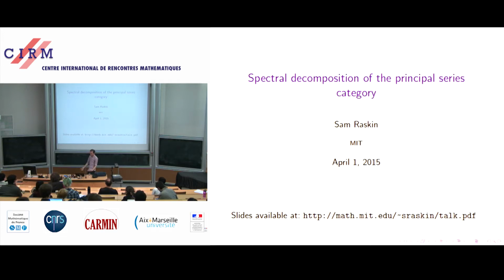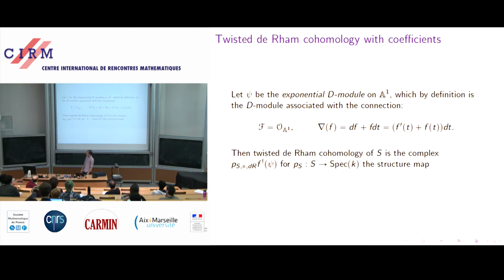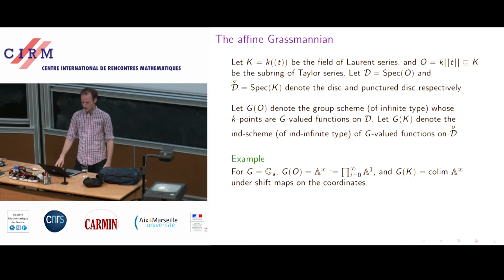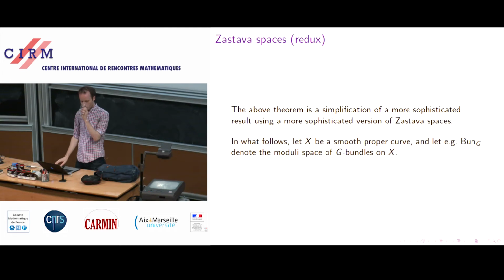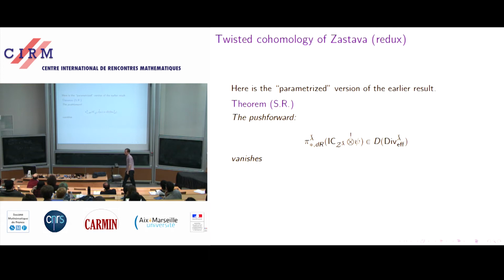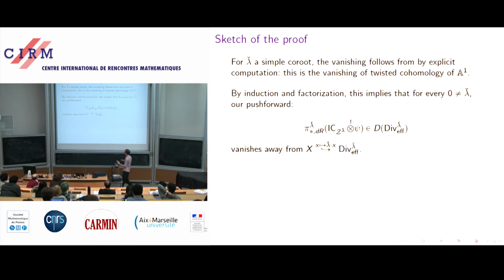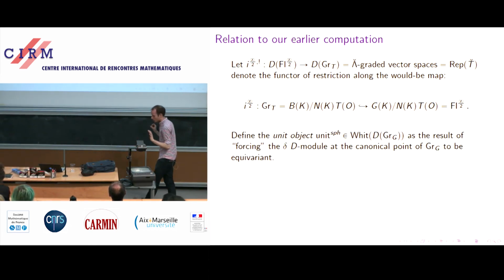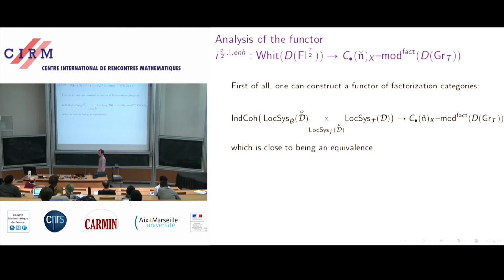Samuel Raskin: Spectral decomposition of the principal series category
We will discuss the problem of Langlands duality for the principal series category (alias: D-modules on the semi-infinite flag variety). In particular, we will explain how to relate Whittaker invariants to local systems for the Langlands dual group. This work can be understood as a chiralization of the Arkhipov-Bezrukavnikov theory.

Recording during the thematic meeting: «Geometric Langlands and Derived Algeabraic Geometry » the April 04, 2015 at the Centre International de Rencontres Mathématiques (Marseille, France)